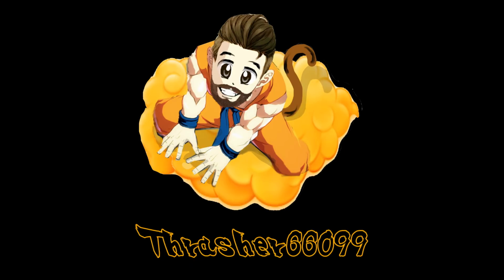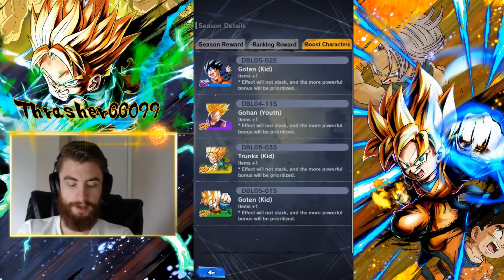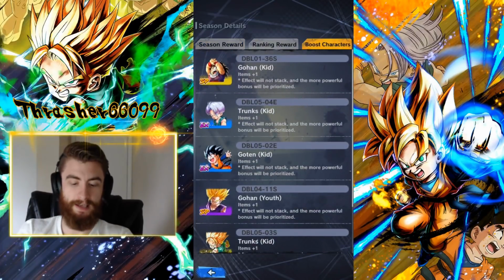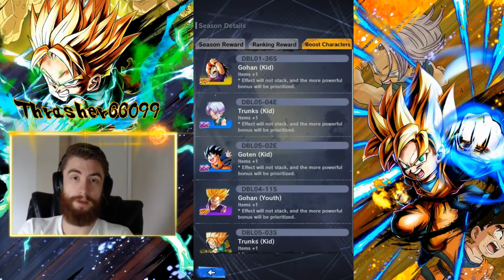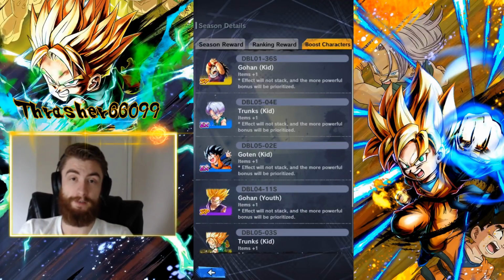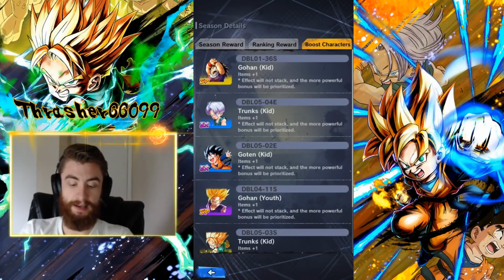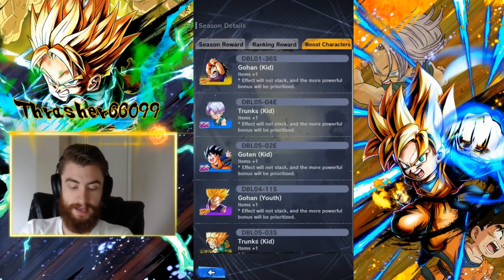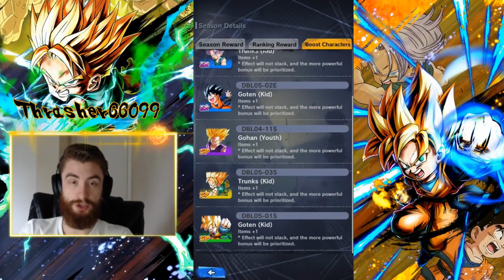PVP Boost Characters Explained Items +1 RP Dragon Ball Legends DB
DB Legends - Dragon Ball Legends
In this video we'll be looking at PVP boost characters and how they work. This is easily explained once you understand what items the game is talking about. I also slightly cover RP boost characters.